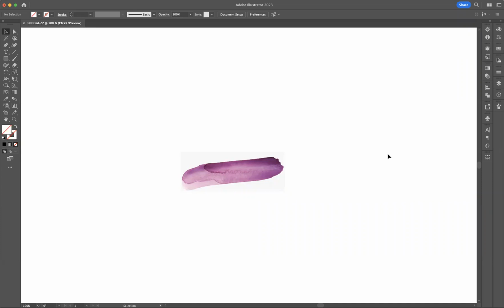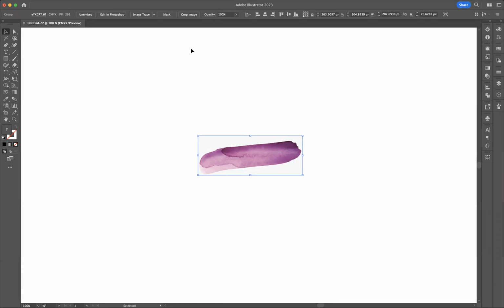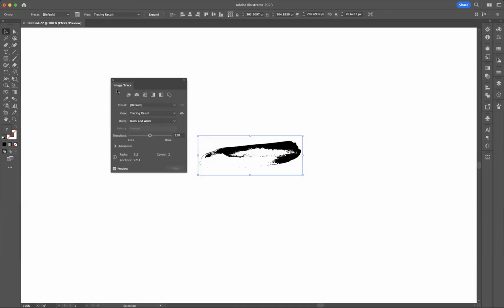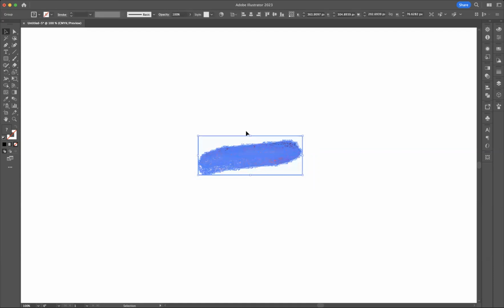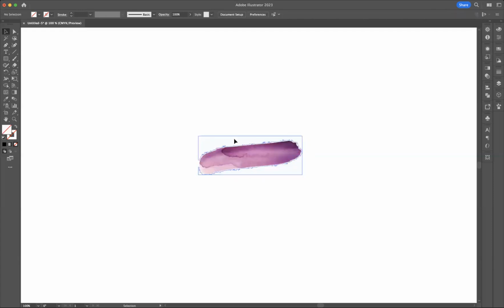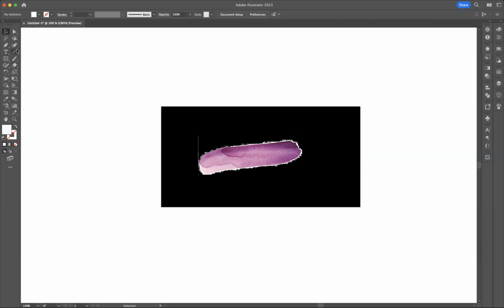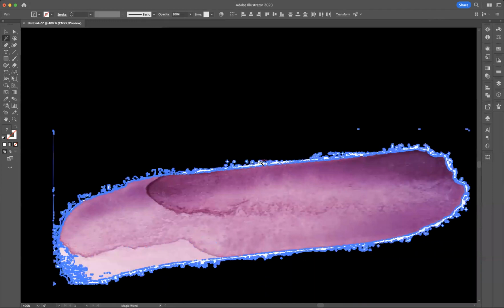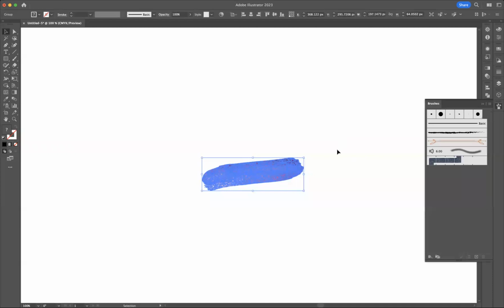How to create water colour brush for digital illustartion - Adobe Illustrator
How to create watercolour brush for digital illustration - Adobe Illustrator

Online illustration courses

Breaking down the hidden language of logo design
Logo design is a language of its own. Every aspect of a logo, from the colours used to the font chosen, is carefully selected to convey a specific message and evoke particular emotions. The hidden language of logo design has become so powerful that it can shape how we see brands and even influence our purchasing decisions without us realising it.
In this article, we will explore the secrets behind some of the world's most iconic logos. We will delve into what makes them successful in conveying their intended messages and how they have evolved over time to remain relevant in an ever-changing market. Whether you're a marketer, designer, or simply interested in the art of branding, this article will provide valuable insights into decoding the meaning behind some of your favourite logos.

The power of visual communication
Logo design is a crucial aspect of visual communication that can significantly impact the perception and success of a brand. A logo serves as the face of a company and often communicates its values, mission, and identity in a single image. It is essential to understand the hidden language behind logo design to create an effective logo that resonates with the target audience.

A well-designed logo utilises various design elements such as colour, typography, shape, and imagery to convey its message. For instance, blue is often associated with trustworthiness and professionalism, while green represents growth and nature. The choice of font can also communicate a brand's personality; for example, serif fonts are classic and traditional while sans-serif fonts are modern and clean.

In conclusion, understanding the power of visual communication through logo design allows businesses to create compelling branding that effectively communicates their values and identity. A well-crafted logo speaks volumes about a brand without using words but relies on visual cues instead. By breaking down the hidden language behind designs' choices, brands can make informed decisions that resonate with their audience while remaining memorable over time.

The basics of logo design
Logo design is all about communicating a message through a visual representation. A logo should be simple, memorable, and easily recognisable. It should also reflect the values and personality of the brand it represents. The first step in designing a logo is understanding the brand's identity, target audience, and competition.
Once you have an understanding of the brand's identity, you can start brainstorming ideas for the logo design. Sketch out several rough designs to explore different concepts and directions before committing to one direction. When designing a logo, keep in mind that it needs to work in different sizes and in various applications such as print materials or digital platforms.

Typography plays an important role in logo design as well. Choosing the right font can help convey emotions such as trustworthiness or playfulness.

Symbolism and meaning
Symbolism and meaning are crucial aspects of logo design as they help to communicate the brand's identity and values. A good logo is not just aesthetically pleasing; it should also be memorable, evocative, and meaningful. The use of symbols in logos can convey a message or evoke an emotion that words alone cannot.

A prime example of this is the Apple logo, which has become one of the most recognisable logos in the world. The bitten apple symbolises knowledge, innovation, and creativity- all qualities that Apple strives to embody in its products. Similarly, Nike's swoosh represents motion and speed- traits associated with athletic performance.
It's important to note that symbols don't always have a universal meaning; their interpretation can vary depending on culture or context.

Typography and colour choices
Typography and colour choices are essential elements in logo design, as they convey the brand's message and values to the audience. Typography refers to the style, size, and arrangement of text on a logo. It is crucial to choose typography that fits with the brand image and voice. For instance, bold and blocky fonts can represent strength and power, while cursive or script fonts may suggest elegance or sophistication.

Colour choices also have a significant impact on how a logo is perceived by consumers. Each colour has its own meaning and can evoke different emotions in people. For example, red symbolizes passion, energy, or danger; blue represents trustworthiness, reliability, or calmness; green suggests growth, healthiness, or nature; yellow conveys happiness or optimism. Choosing the right colours for a logo helps establish a brand identity that resonates with its target audience.